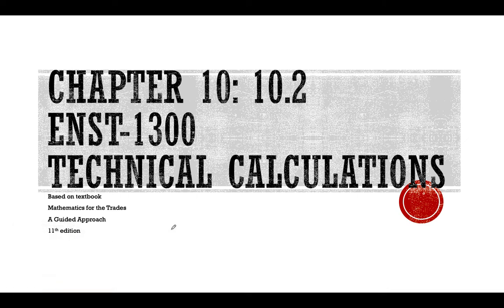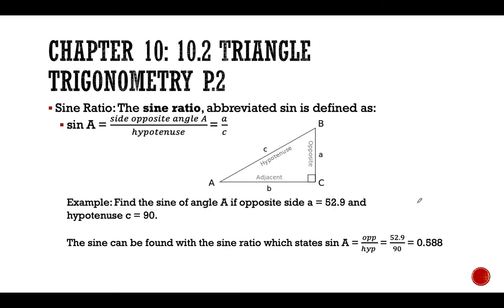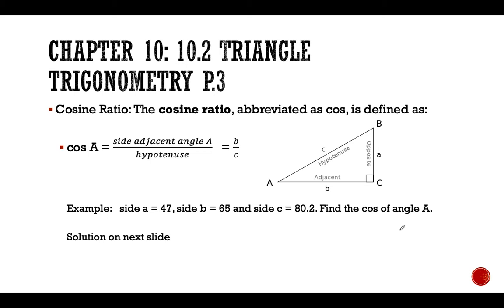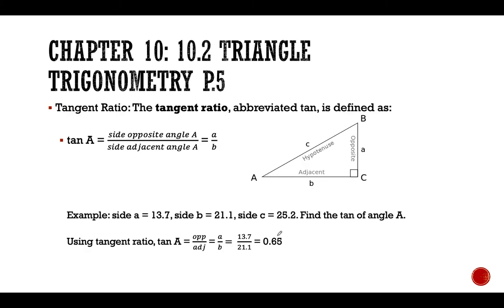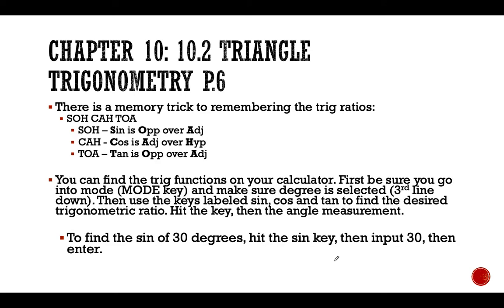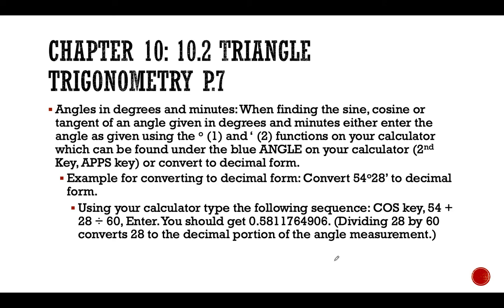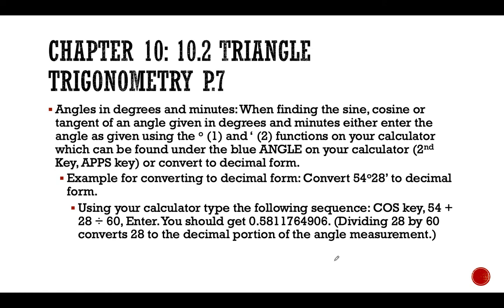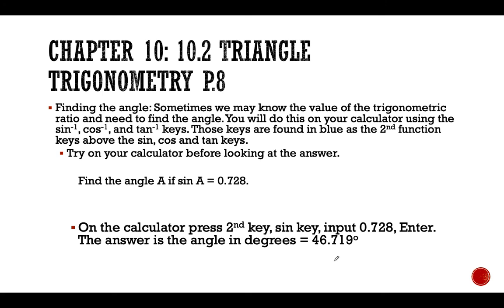Ch 10.2 Theme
Table of Contents:

00:00 - Chapter 10: 10.2ENST-1300Technical calculations
00:08 - Chapter 10: 10.2 Triangle Trigonometry p.1
00:44 - Chapter 10: 10.2 Triangle Trigonometry p.2
01:26 - Chapter 10: 10.2 Triangle Trigonometry p.3
01:57 - Chapter 10: 10.2 Triangle Trigonometry p.4
02:29 - Chapter 10: 10.2 Triangle Trigonometry p.5
03:13 - Chapter 10: 10.2 Triangle Trigonometry p.6
04:03 - Chapter 10: 10.2 Triangle Trigonometry p.7
05:01 - Chapter 10: 10.2 Triangle Trigonometry p.8